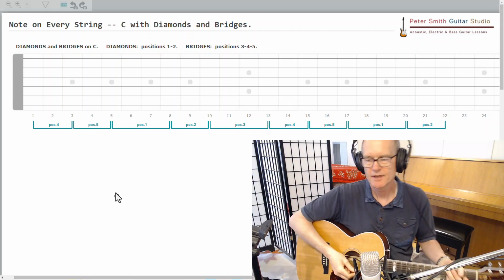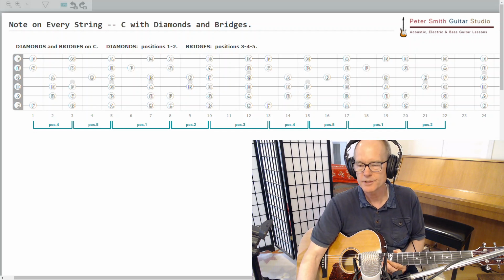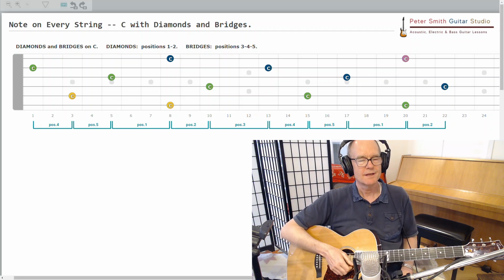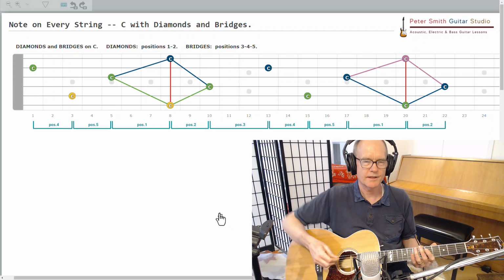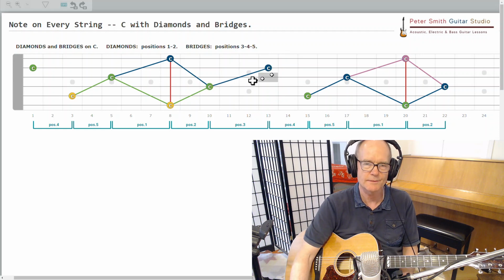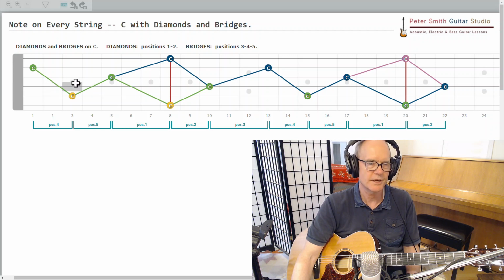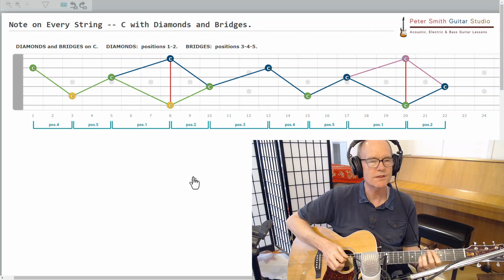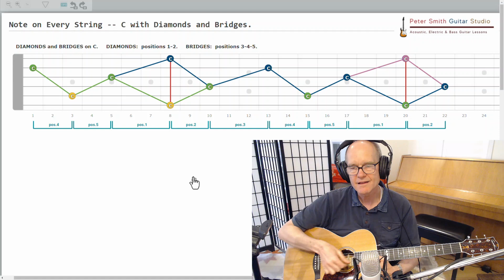C on Every String -- Diamonds & Bridges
We locate the note C on the entire fretboard.  We connect the C's with straight lines to create octave intervals between the C's.  We discover diamond shapes and connecting bridges.  There is a pattern of 5 positions that fill the interval of one octave on the fretboard of the guitar horizontally (12 frets or half-steps).  This pattern is repeated when going beyond one octave.  These five positions correlate to the 5 positions of the CAGED system and the 5 boxes of the pentatonic scale.

Chapters:
0:00 Introduction
1:05 C on every string
1:58 4 color-coded octaves of C's
3:01 2 C's in the same fret
4:00 2 C's on either side of the red line
4:10 diamond shapes
6:15 2 satellite notes on either side of the diamonds
7:24 connecting the 2 satellite notes together
7:45 diamonds and bridges
8:28 5 positions
9:40 how to practice